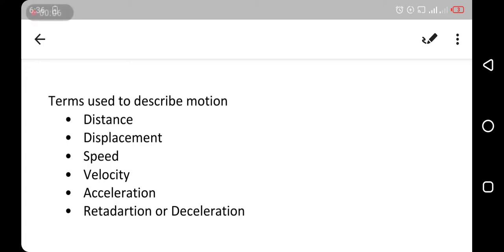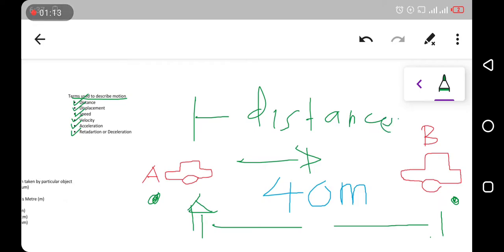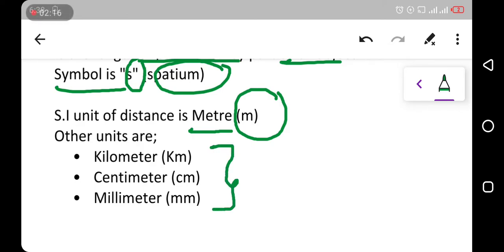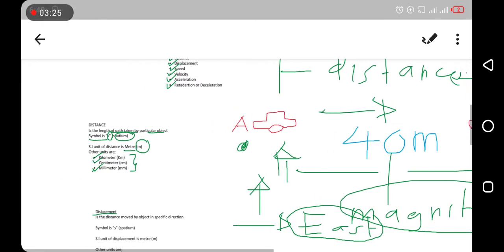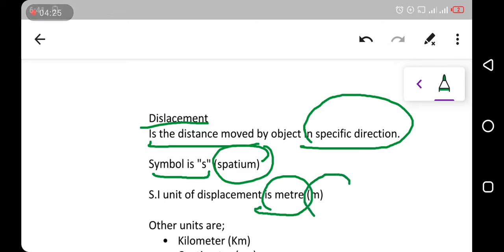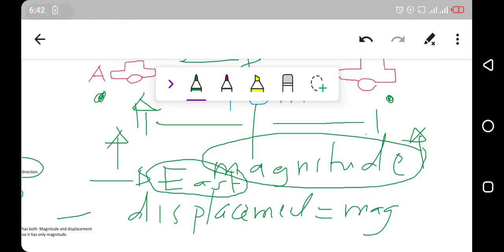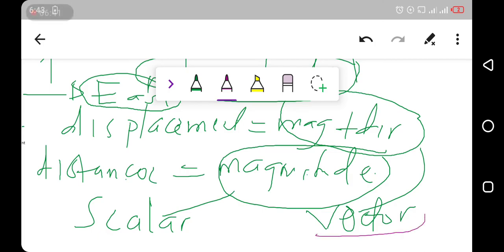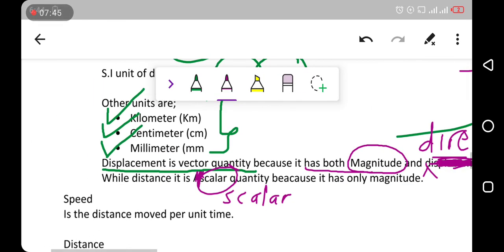02. Distance and displacement (English + Swahili)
Motion in straight line lecture02